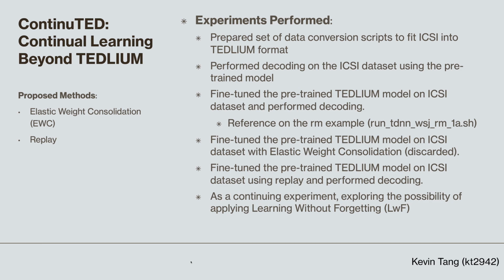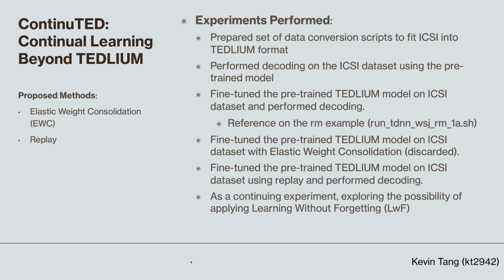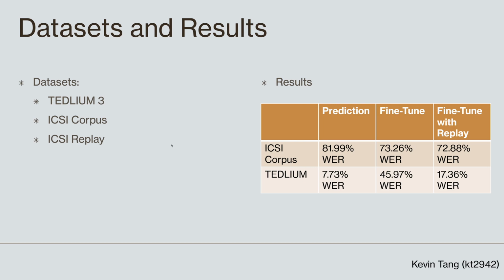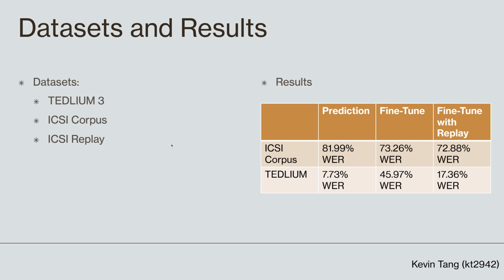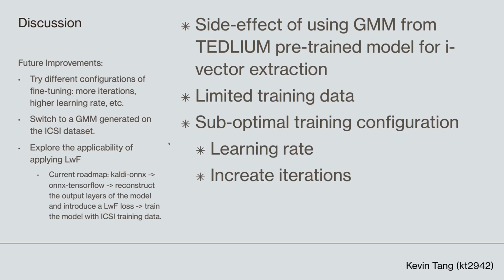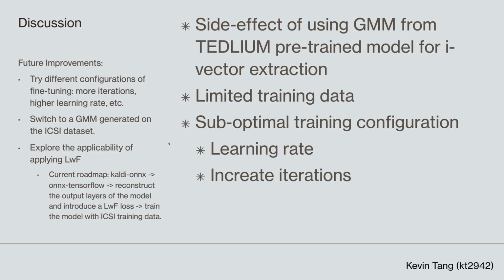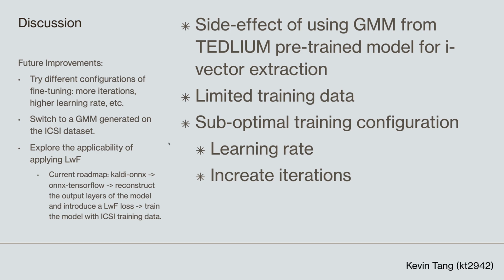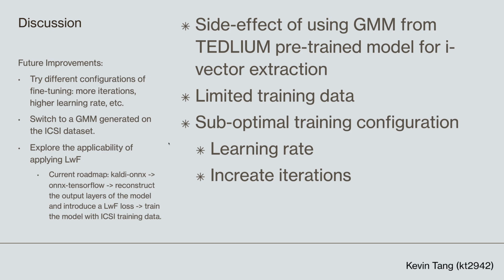COMS_E6998 Fundamental Speech Recognition Final Presentation